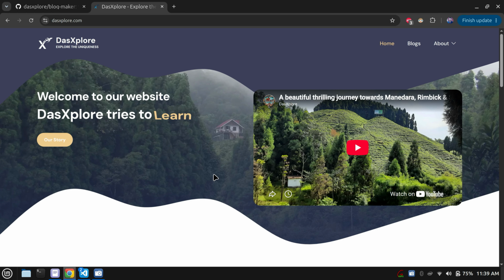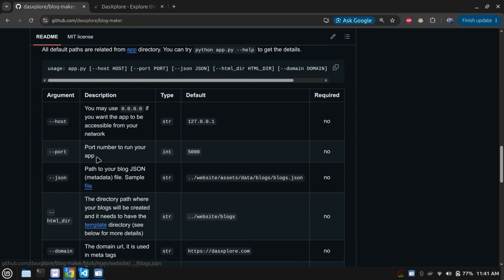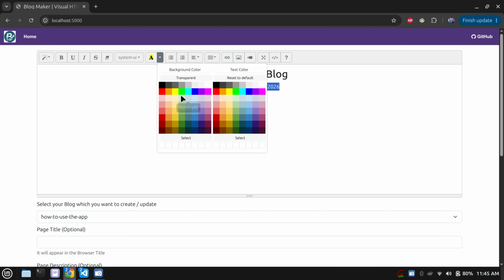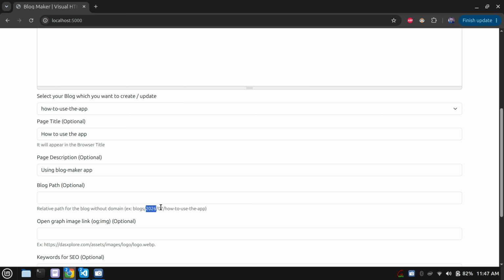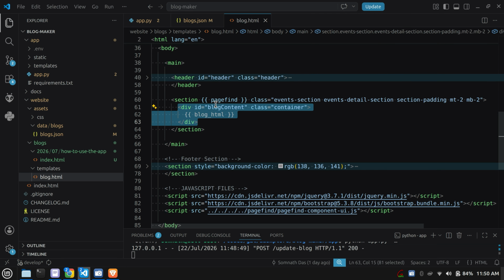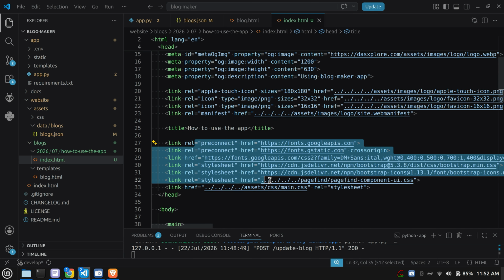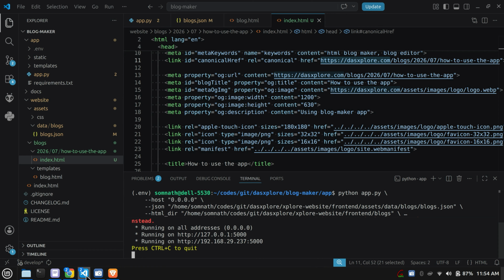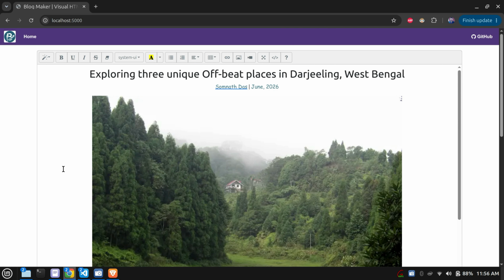HTML Blog Maker using Graphical UI - Open Source WYSIWYG Editor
Creating your Blogs just like writing a Word file has become easier.

Let me introduce my latest opensource application called "blog-maker". It is based on Python and summernote UI.

Features:
👉 We can create our html blogs or we can also edit exiting blogs using intuitive editor just like editing a word file.
👉 We can manipulate meta tags for SEO (if we follow the given html template structure).
👉 We can add images, videos, tables, links etc. in the blog or html page.
👉 Free (Open Source), Works Offline.